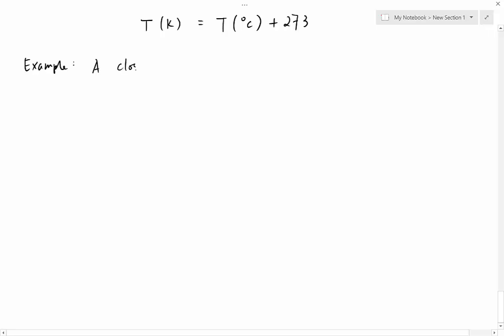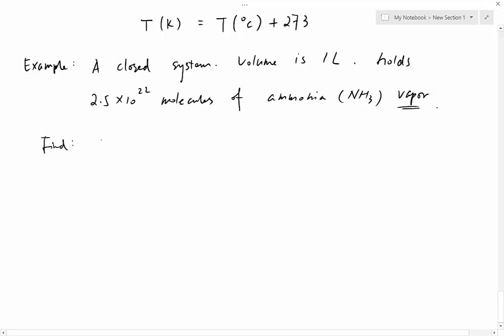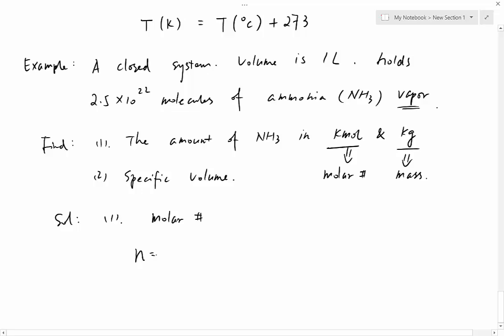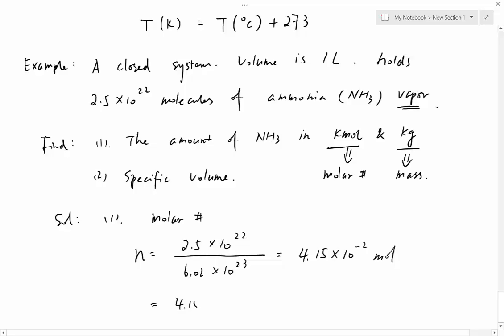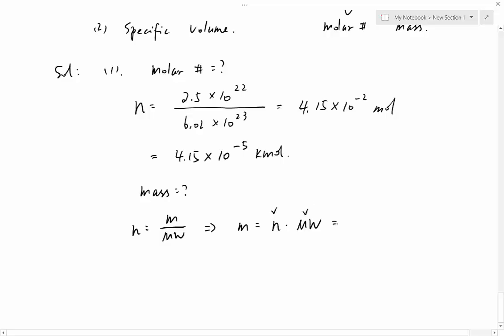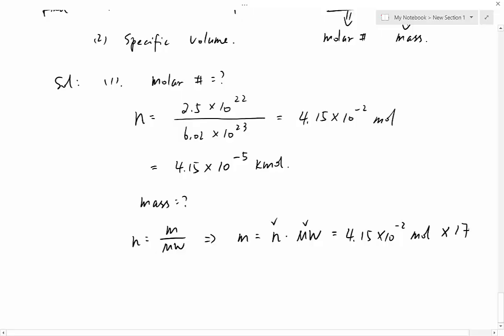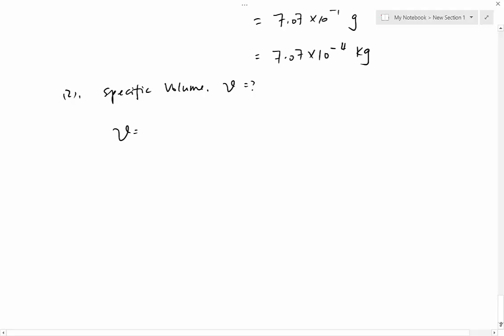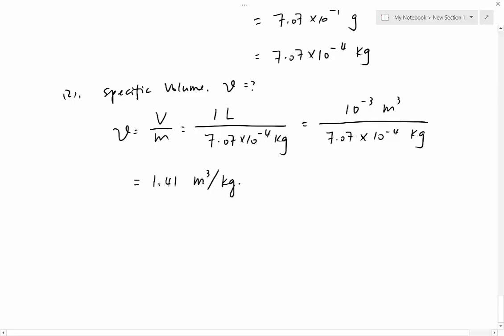Thermodynamics 1.4 Example - Basic Properties